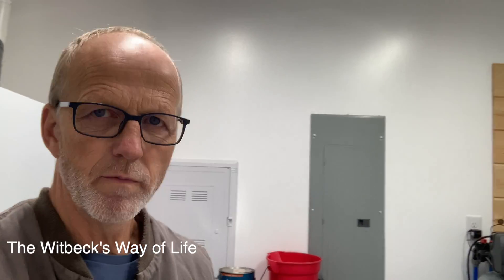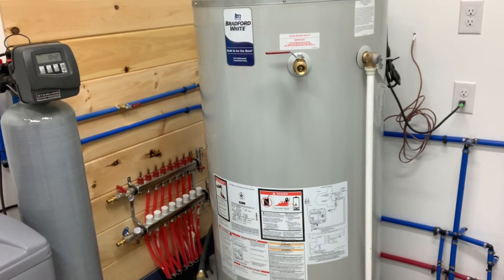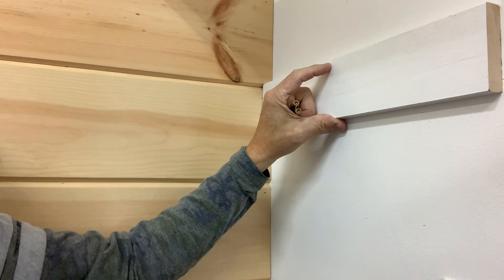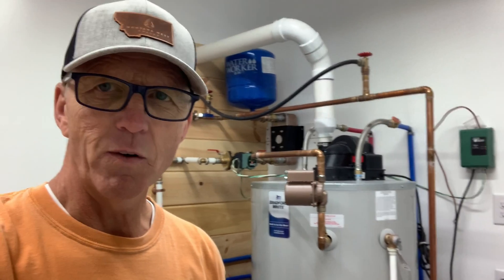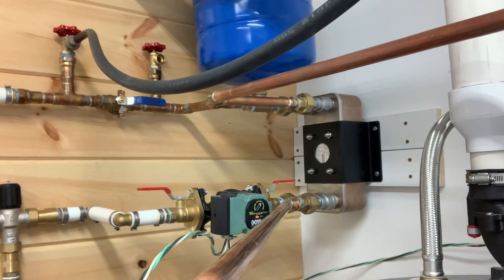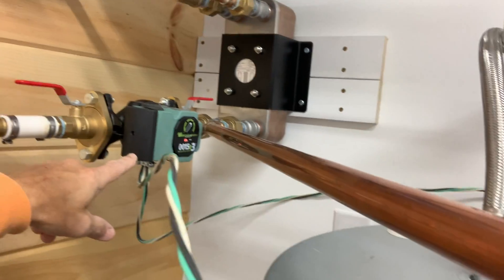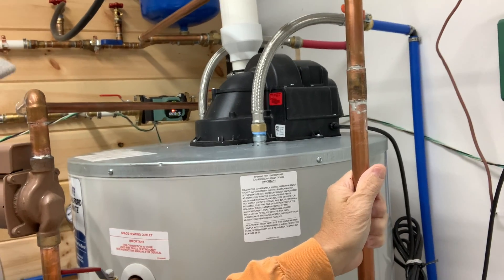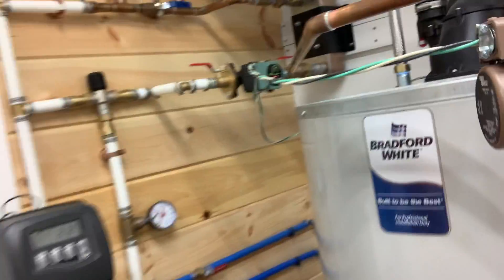DIY, Hot water heater for radiant in floor heat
Can my hot water heater do my in floor and my house domistic water also?
DIY, how I hooked everything up.
50 plate exchanger
75 gallon power vent hot water heater